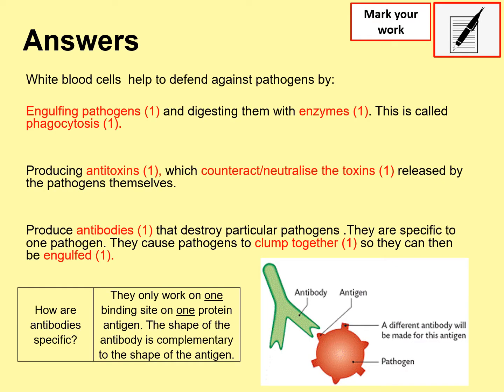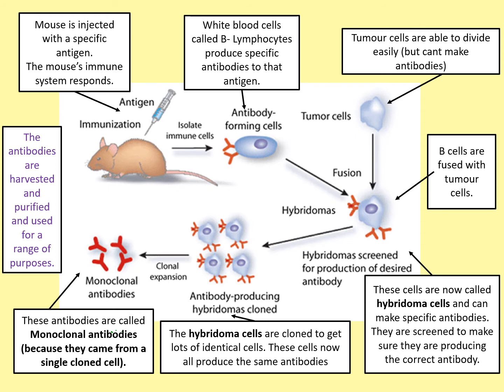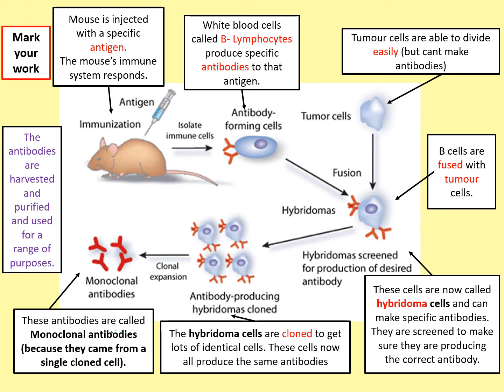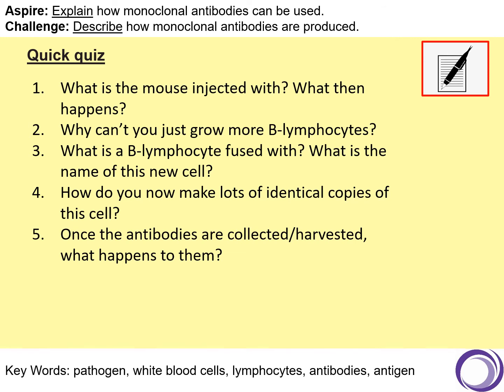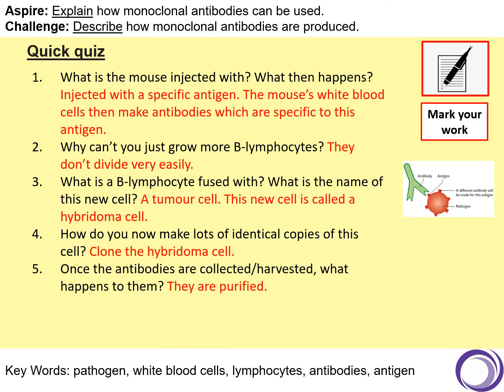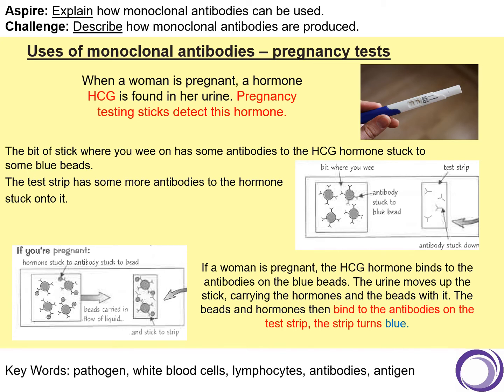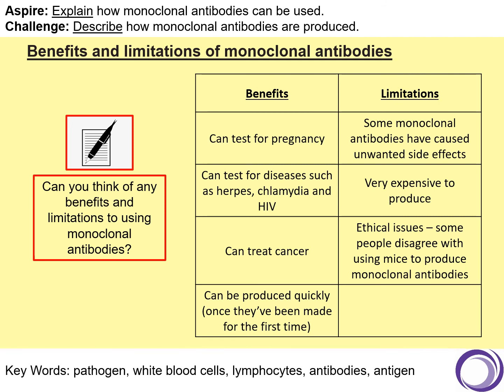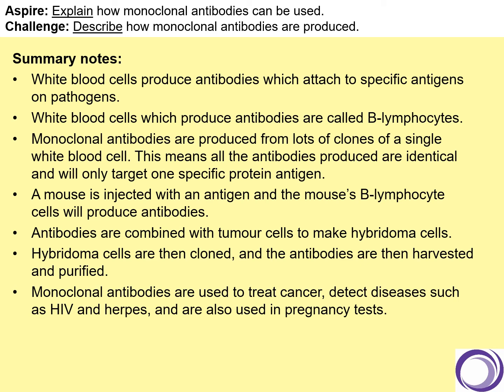Monoclonal Antibodies Triple ONLY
Lesson 4 in the GCSE topic Infection and Response